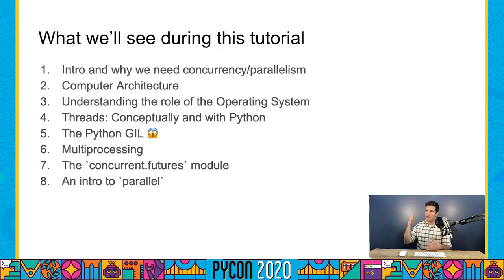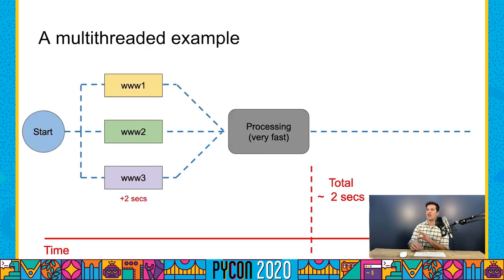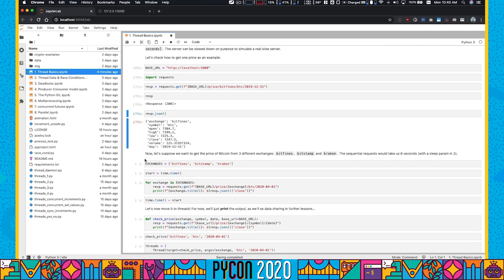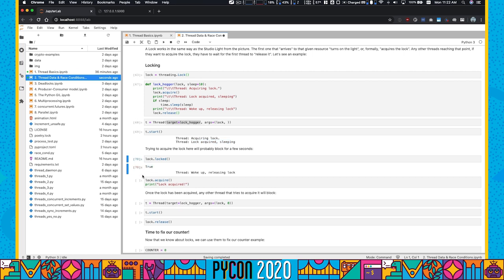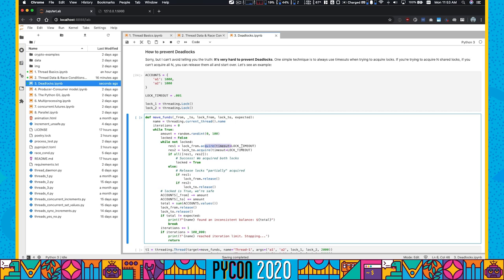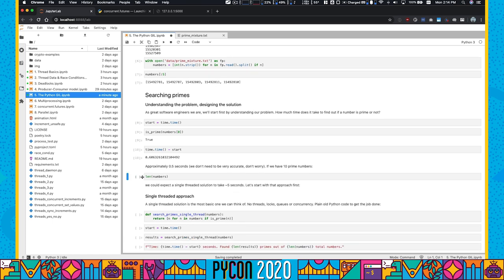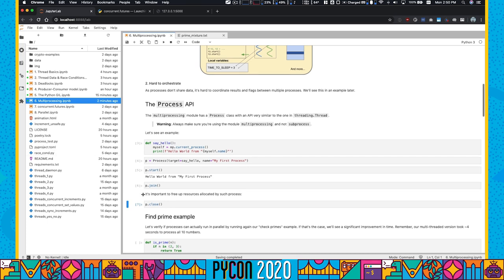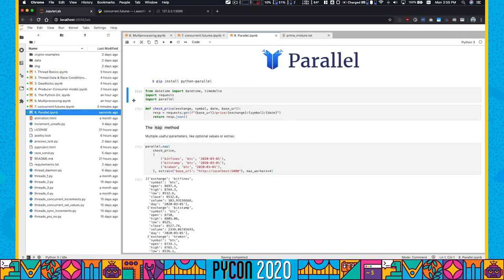Tutorial: Santiago Basulto - Python Concurrency: from beginner to pro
Presented by:
Santiago Basulto

This is the ultimate concurrency tutorial. Aimed for beginners, we won’t skip the ugly parts (OS low level and computer science concepts). In this tutorial you’ll learn:

what is concurrency and why you need it?
what’s the role of the OS in computing and parallelism?
how processes work, what fundamental OS structures are used
what are threads, how are they created and what’s their scope
what modules does Python offer for multithreading (_thread, threading, concurrent.futures) and what’s the difference between them, the same for multiprocessing (subprocess, multiprocessing or concurrent.futures).
what are race conditions? how to avoid them with synchronization primitives and threadsafe collections
What is the GIL? In which situations will it affect our code?
This tutorial will include coding examples for all the concepts in it, along with two main activities, in which we’ll be writing a web server both using multithreading and multiprocessing!

At the end of this tutorial, you’ll feel confident answering the following questions:

Should I even use concurrency?
If I want to use concurrency, threads or processes?
How can I make sure my code is safe?